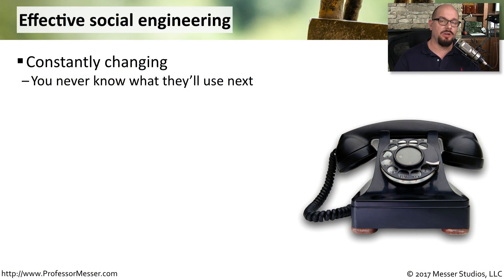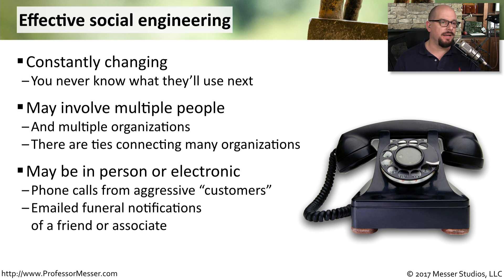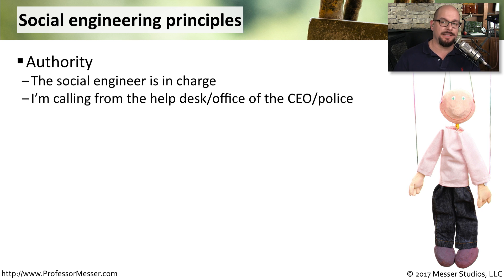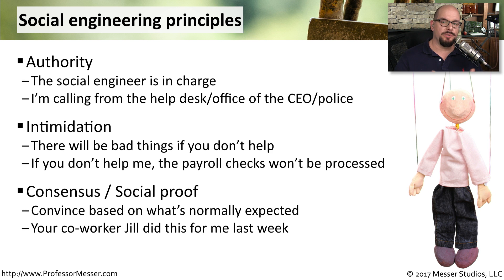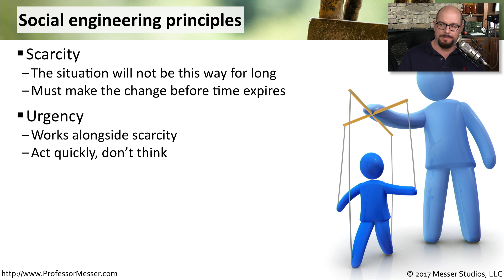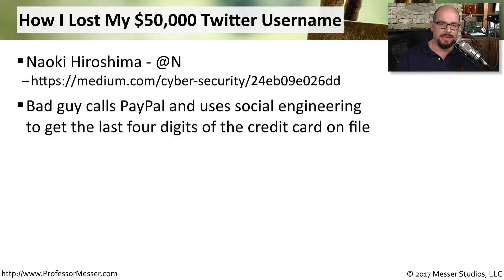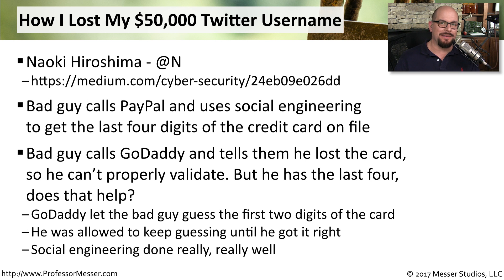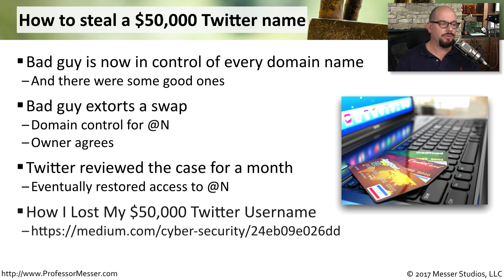Social Engineering - CompTIA Network+ N10-007 - 4.4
Social engineering attacks sneak around your electronic defenses and attack users directly. In this video, you’ll learn about the principles of social engineering attacks.